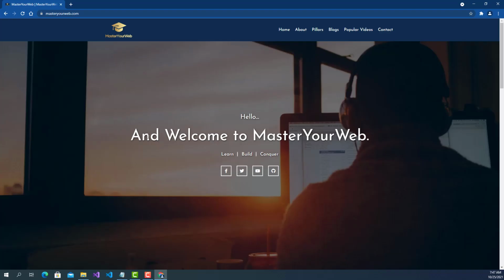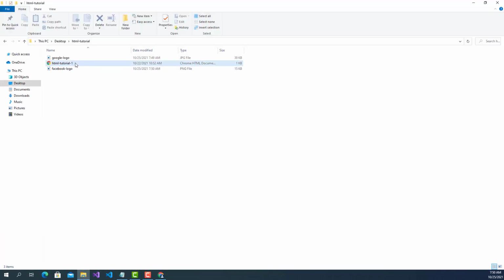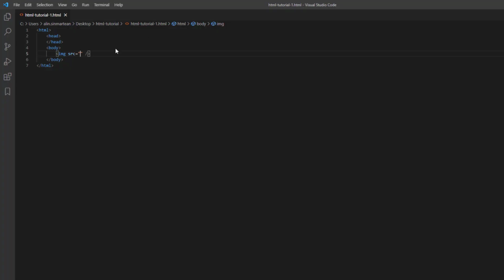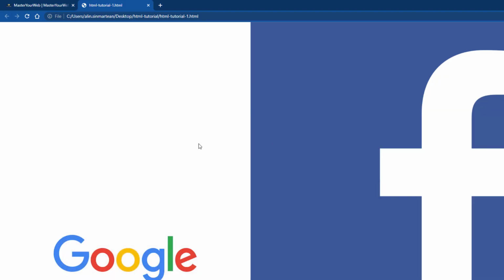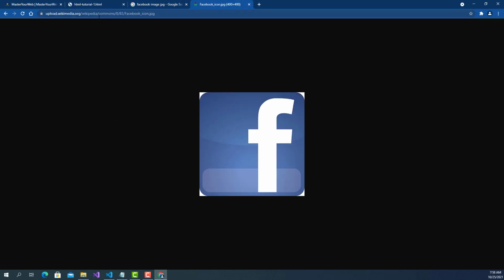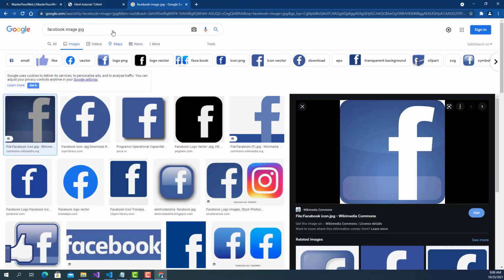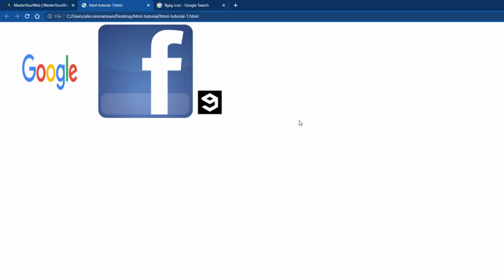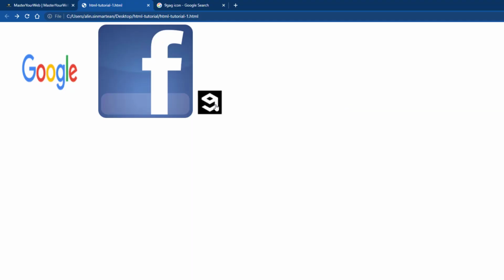HTML Tutorial - Images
This video will be all about adding images in HTML, since they are one of the core parts of any website. There are multiple kind of images: logo images, background images, regular images, etc. All of them serve a different purpose, and it's going to be really important to know how to work with them.
This video shall introduce you to creating images in HTML from a "hands-on" perspective.